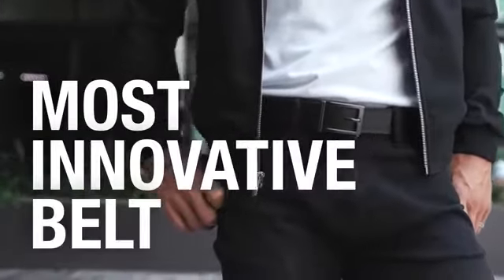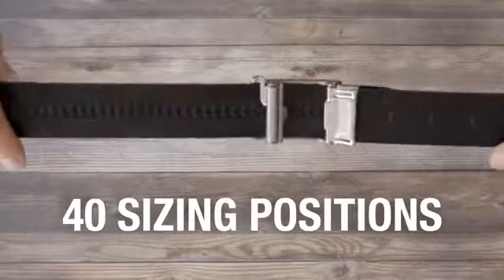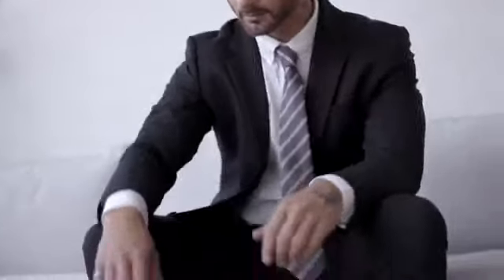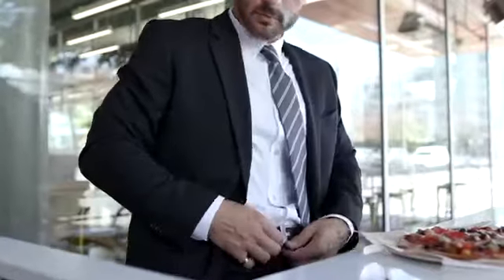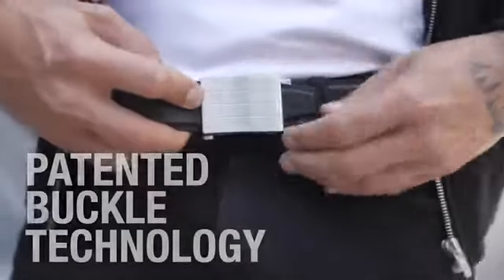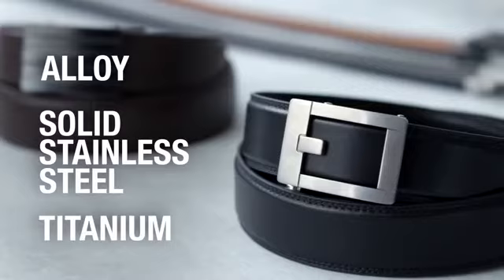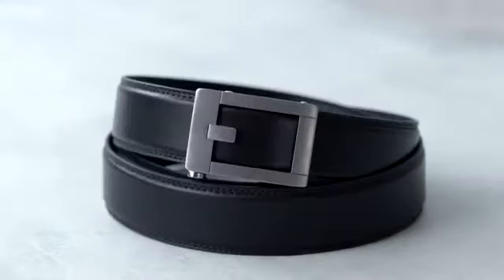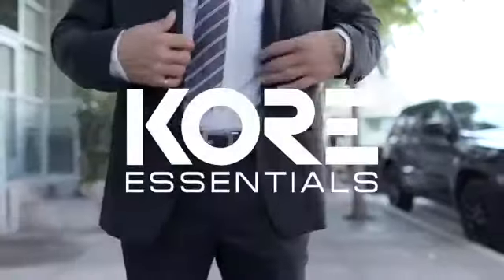Men Leather Belt - KORE Men’s Full-Grain Leather Track Belt - “Endeavor” Alloy Buckle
ENDEAVOR" zinc alloy buckle & full-grain leather belt from Kore Essentials is unlike any other. First, say goodbye to sloppy, misfitting belt holes. Instead, our unique spring-loaded, ratchet buckle interfaces with a hidden track sewn into the back of the leather belt, to provide over 40+ micro adjustment points. This means you can adjust your belt 1/4" at a time for the perfect fit all day. It's a simple, secure system that will forever change the way you think about belts.
Our classic double-stitched, leather fashion belts are constructed using full-grain leather on the outside and top-grain leather on the inside for durability (XL sizes are top-grain only). The belt is 1-3/8" (3.5 cm) wide and the 10” nylon track is virtually indestructible. Classic fashion belts come in one long size that fits any waist from 24" up to 44" (XL sizes up to 54”).
To release or adjust your track belt, pinch the small release tab under the buckle. It's easy to do and the tab never gets in the way.
You trim the belt yourself to fit your size range. On the back of the belt are printed size markings. First, use the marks to locate your Pant Size, then add 4 inches and cut. So if you pant size is 36" - you cut the belt at the 40" mark. If the belt is still too long try trimming off an inch at a time.
This is the Standard-Sized fashion buckle and belt (1-3/8” / 3.5 cm wide). It is NOT interchangeable with our slim-sized fashion buckles and belts (1-1/8” / 2.7 cm wide).  This is a fashion belt, and is NOT designed to support firearms.
Our unique buckles and accessories are patented. Kore Essentials is located in San Diego, California.  Thanks for supporting.